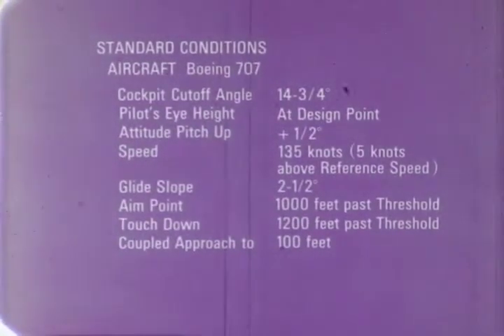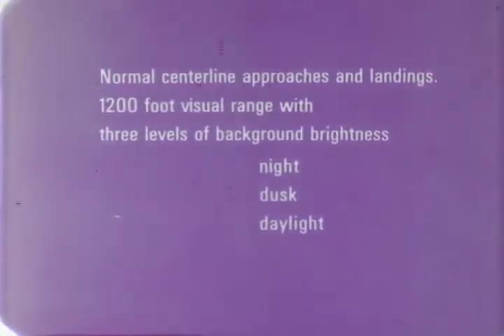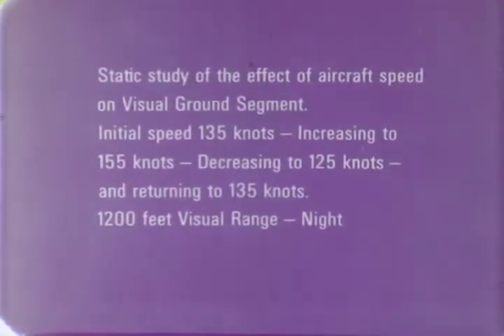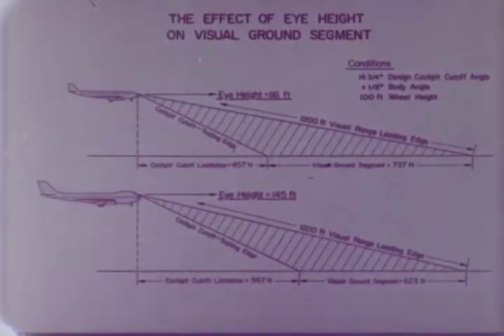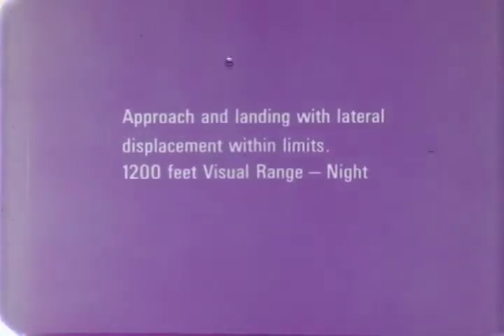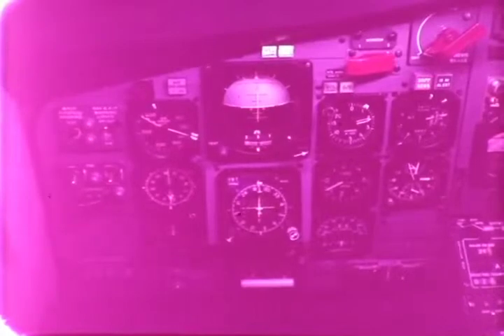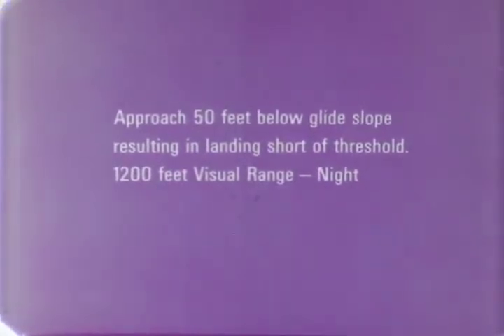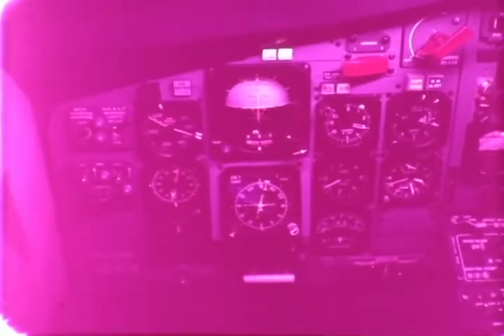F-0551 Pilot Orientation and Landing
Film from the University of California 1972.  Orientation and landing in low visibilty in a Boeing 707 simulator.  From the archives of the San Diego Air and Space Museum Please do not use for commercial purposes without permission.